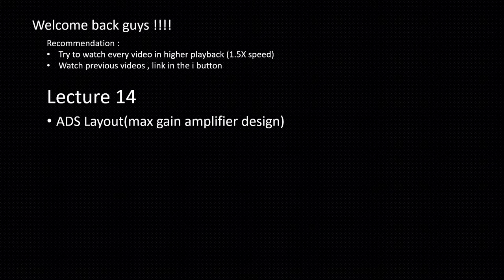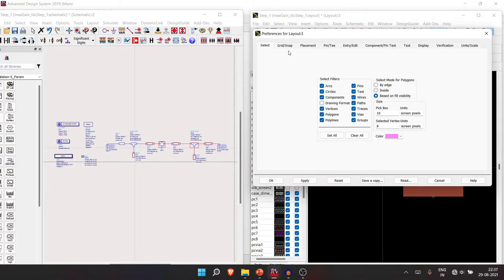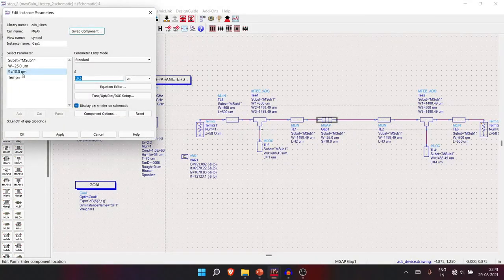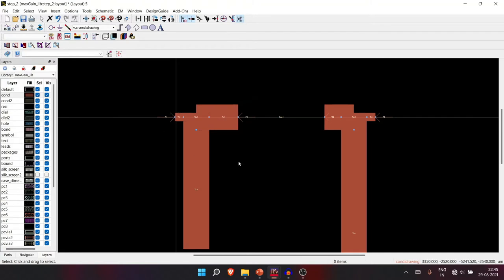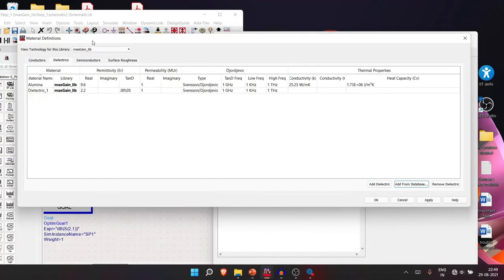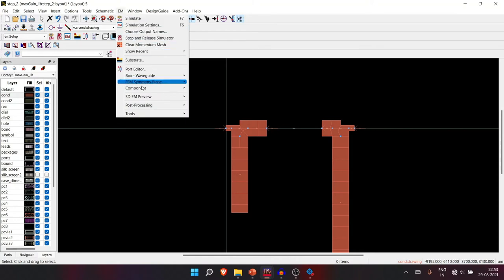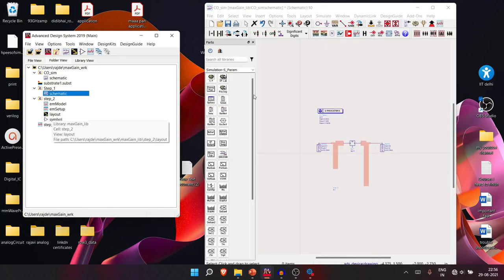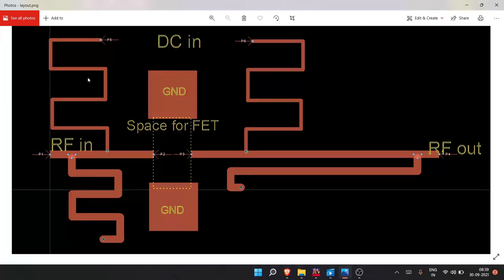Lecture 14 | Introduction to ADS Layout | Co-Simulation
In this Introduction to ads layout video, we have taken the lecture 11 examples and explained the process flow of designing the layout using ADS .We explained the minor issue which might face during layout design , also explainr what is cosimulation, and done the cosimualtion after the layout design,In the next video we will take up the layout optimization problem.

In our previous video on this playlist of channel whyRD we have already explained concept of stability and smith chart stability circle of microwave amplifier design . We also have discussed about Constant Gain circle different type of power gain, difference between unilateral and bilateral design and unilateral FOM.We used microwave amplifier design by Gonzalez as our reference,Moreover In previous video of this playlist, we have extensively discussed the application of ADS smith chart tool in analysing stability of our device, impedance matching and deciding upon gain using different type of gain circle available  in ADS smith chart tool

Hi, I am Rajdeep Mazumder, doing my MTech from IIT Delhi in Radiofrequency design and technology. I am an engineering enthusiast daily meditator and want to build hardcore engineering teaching as my profession.
I am using
Smartphone Tripod
Smartphone as camera
Note- Anything you buy using the above links will earn me a commission without costing you any extra charges.